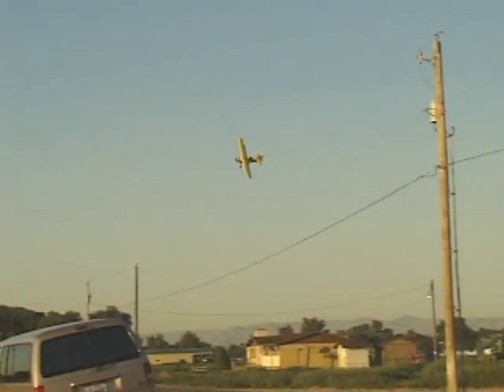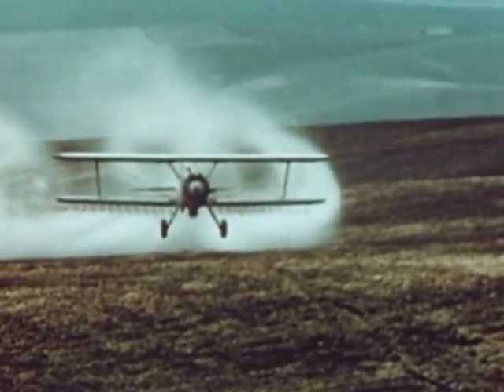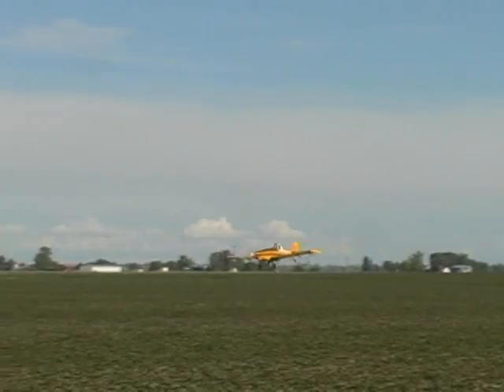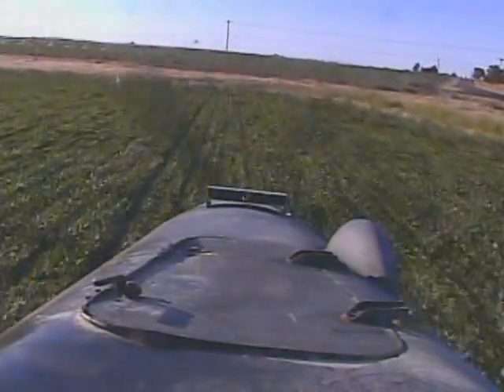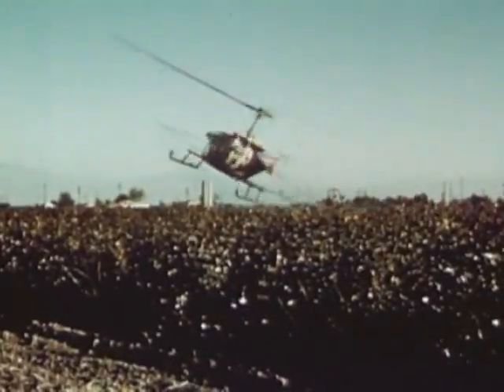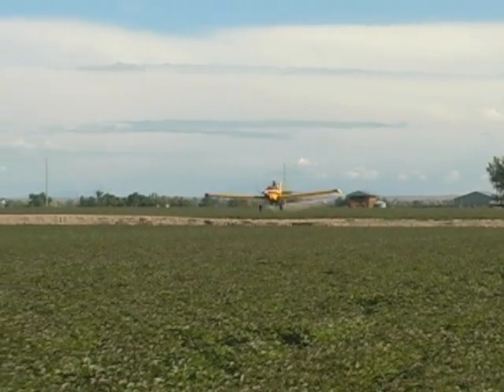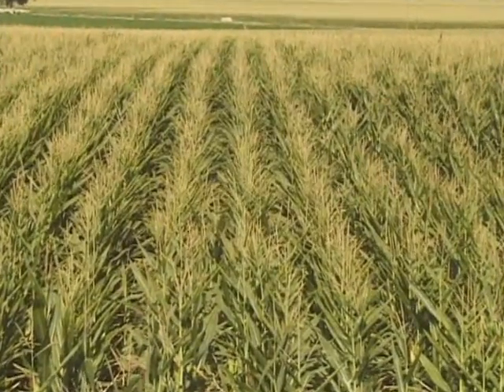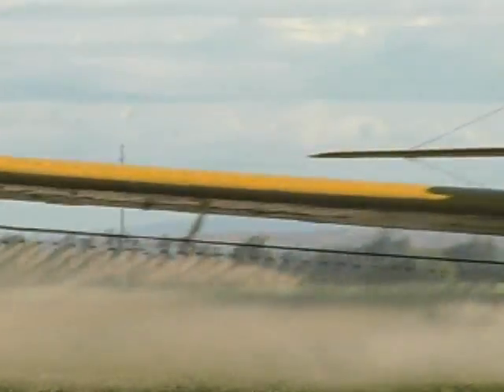Cropdusters: The Farmers Air Force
An in depth look at crop dusters, from the earliest days to contemporary turbine planes and GPS assisted dusting.